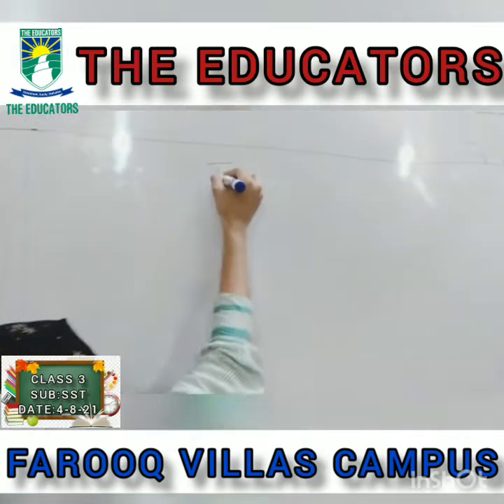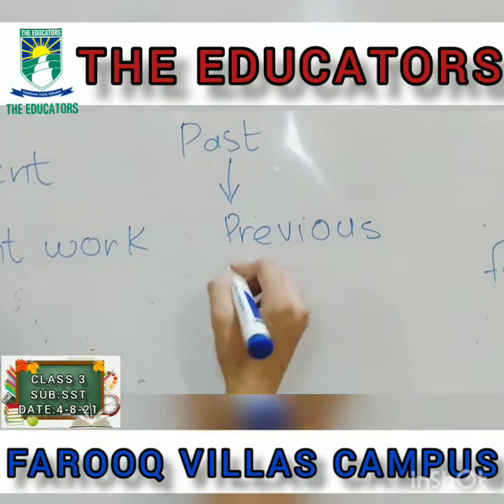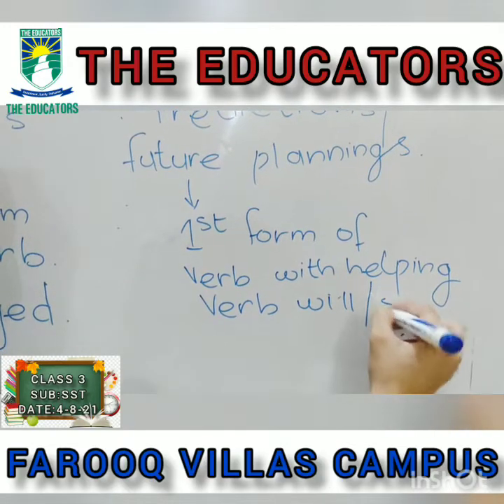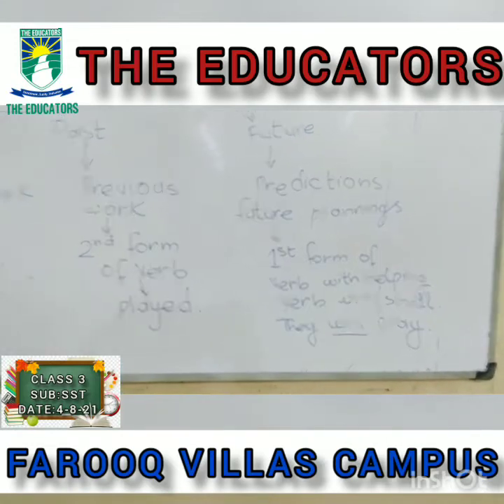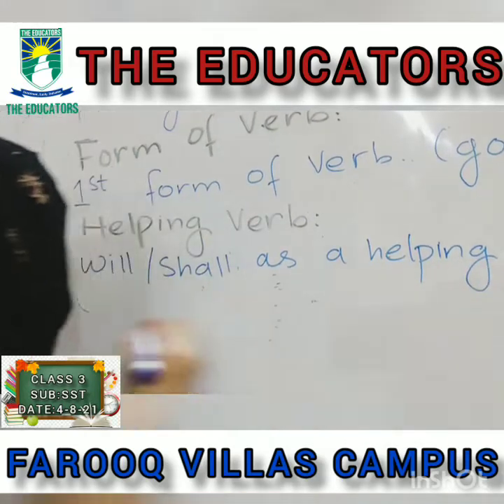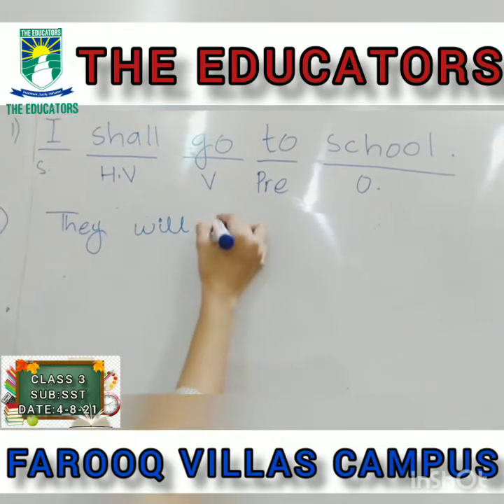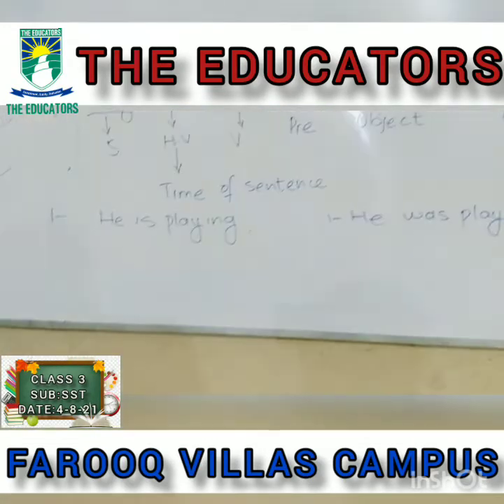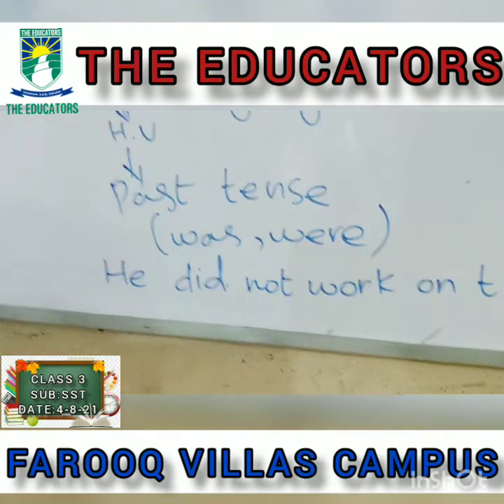class 3 sub English Date 4-8-21